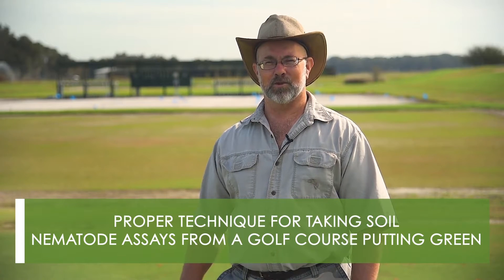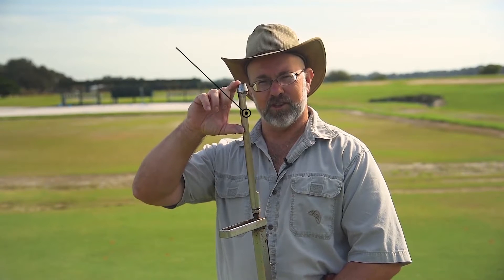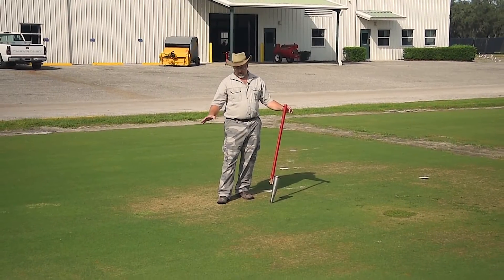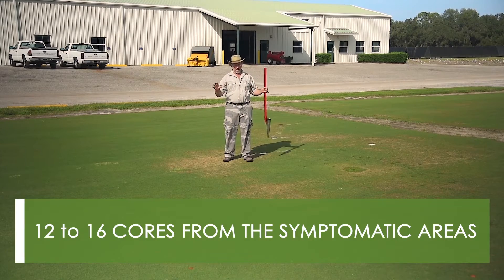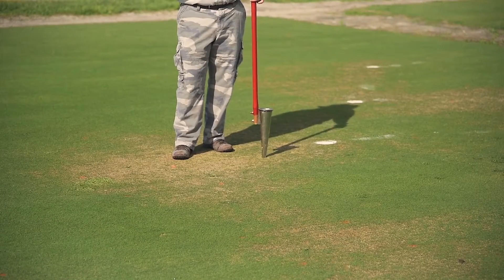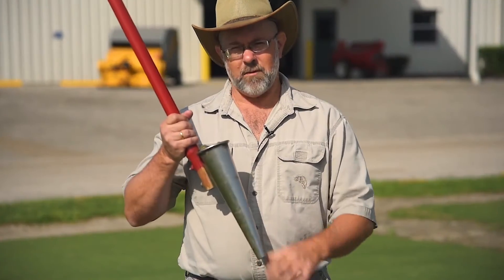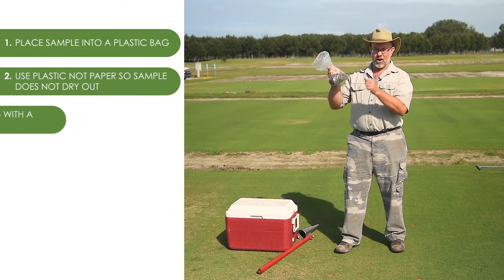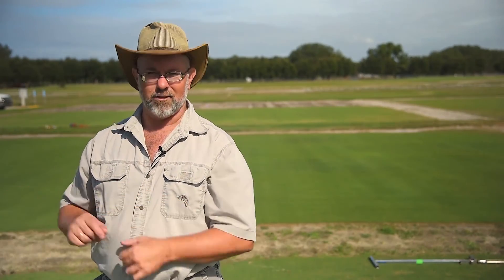How to sample for Nematodes_Standard Technique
How to collect a nematode sample from a golf green for soil extraction